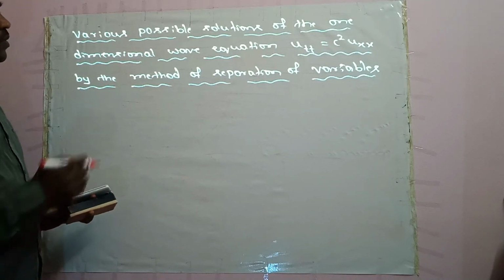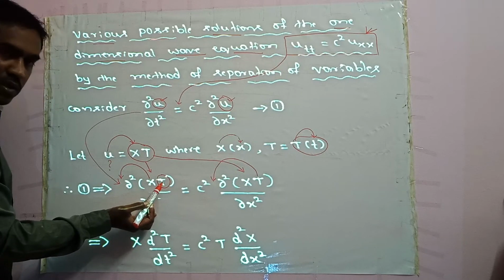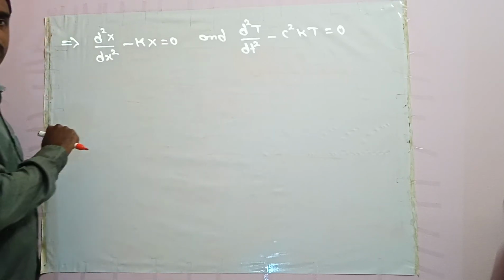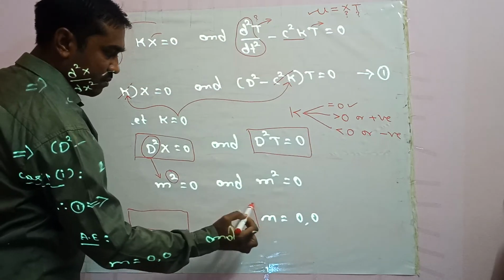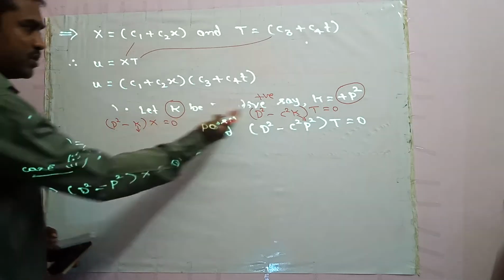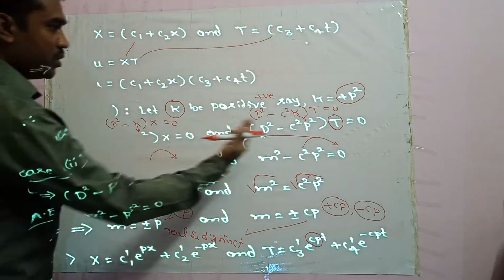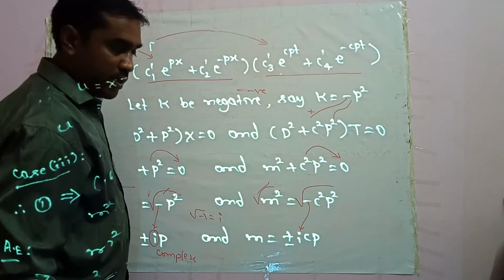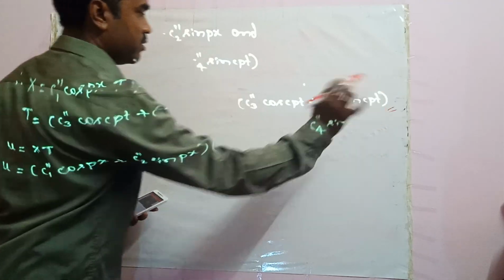Various possible solutions of one dimensional wave equation, video 9, Vijaya Vittala Inst. Of Tech.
Module 3: Partial Differential Equations - Various possible solutions of one dimensional wave equation, video lecture 9, Vijaya Vittala Institute Of Technology, Bangalore-77